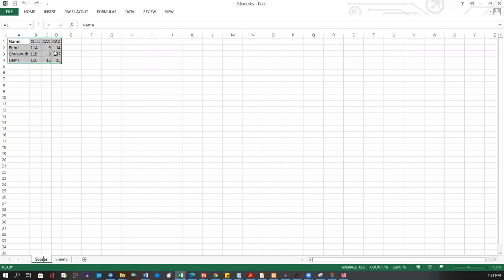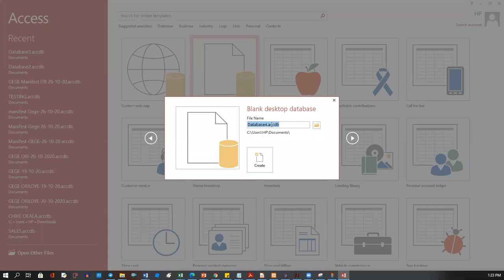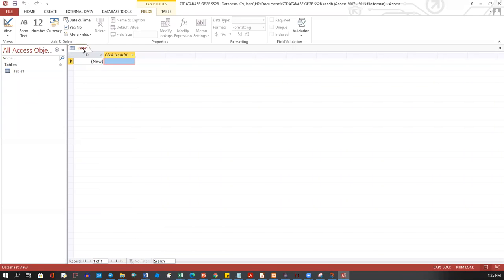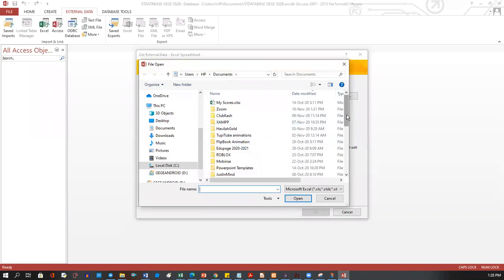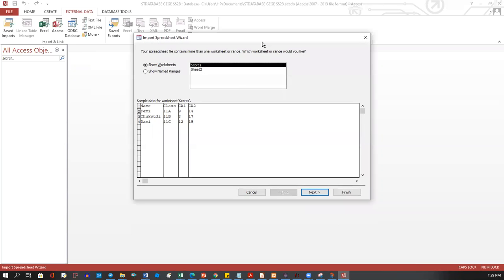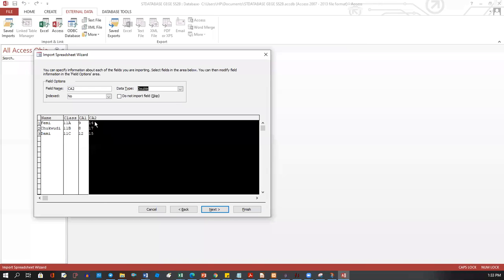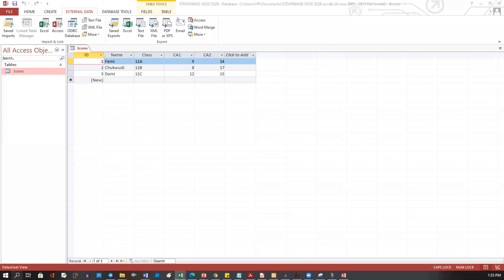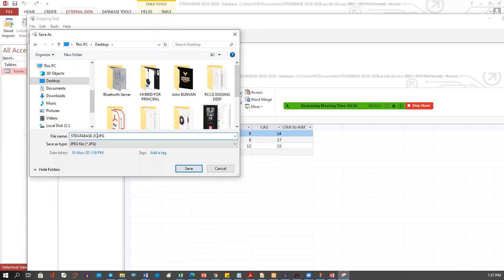IMPORTING MS EXCEL FILE INTO MS ACCESS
THIS IS A HIGHLY SIMPLIFIED DEMO OF HOW YOU CAN IMPORT MS EXCEL FILE INTO MS ACCESS TO FORM A TABLE IN ACCESS.